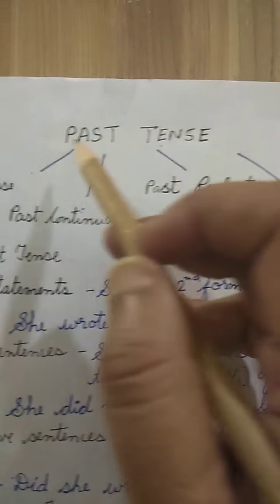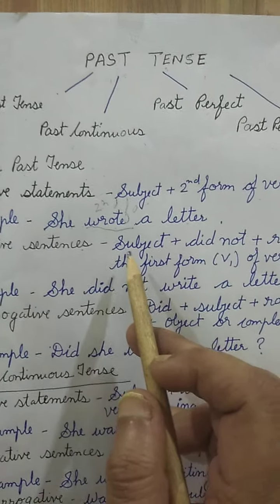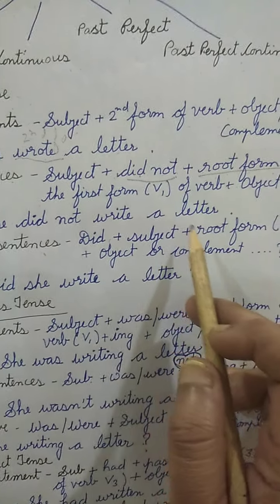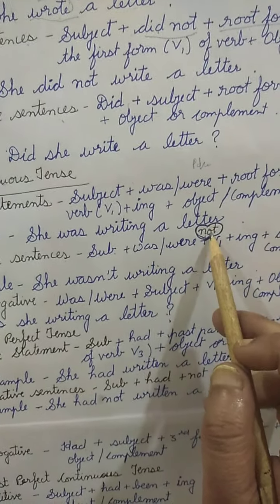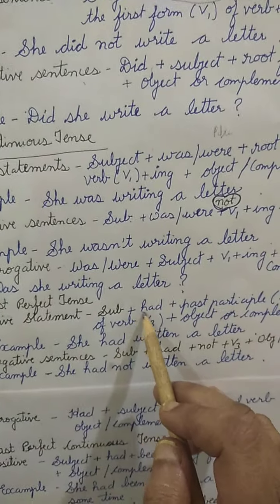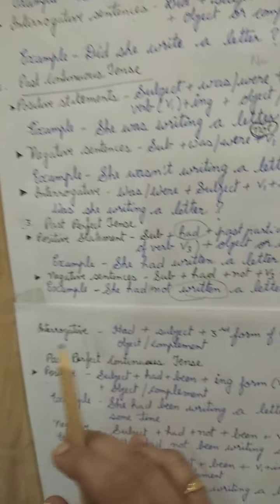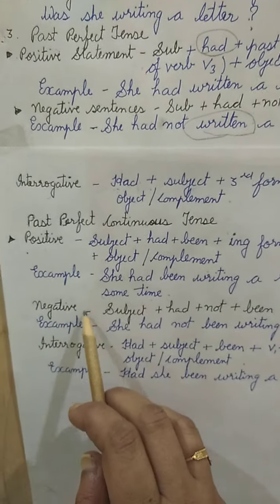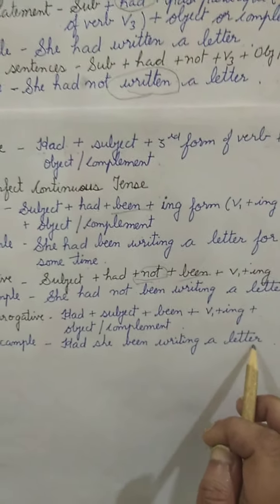Past tense, forms and construction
Complete, easy and clear explanation of past tense